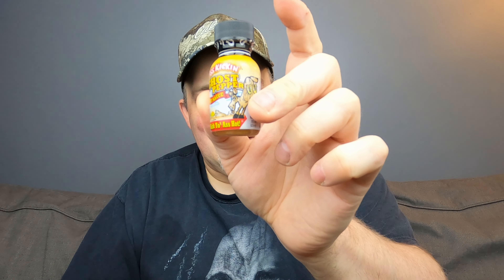Butt Kicking Ghost Pepper Hot Sauce! - Hot Sauce Review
Vote for our Tortoise Noel!